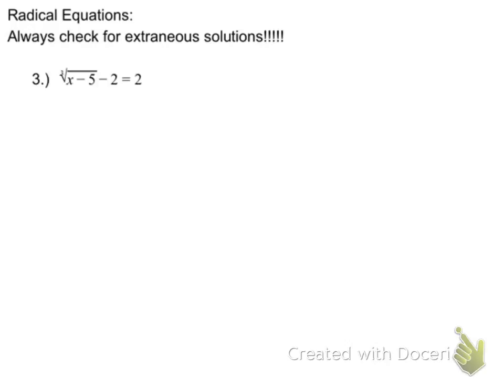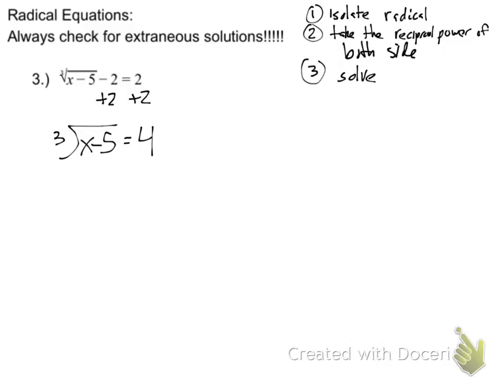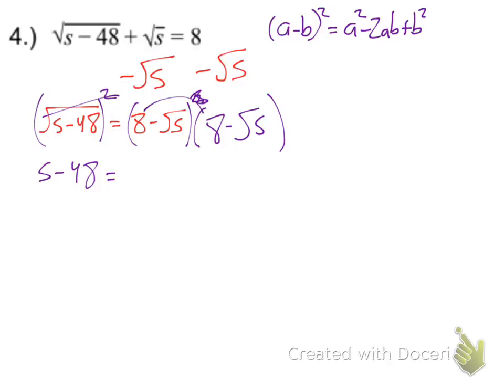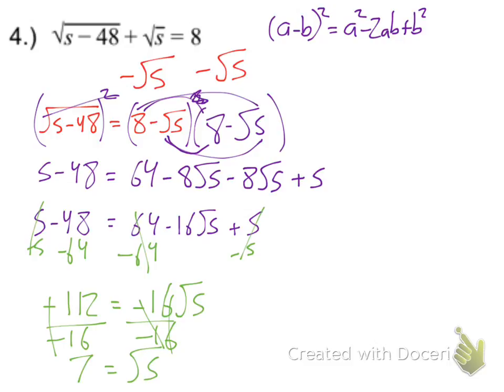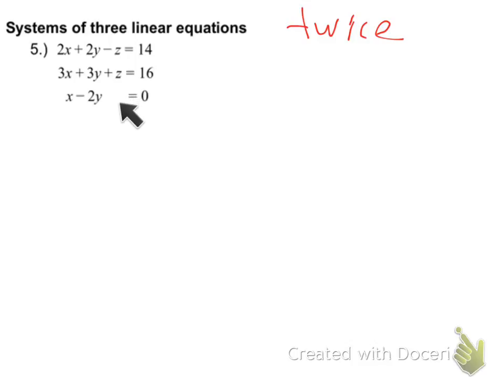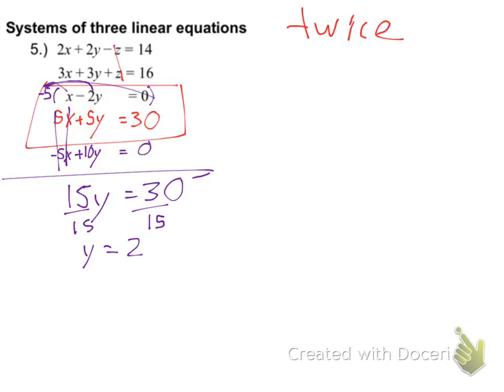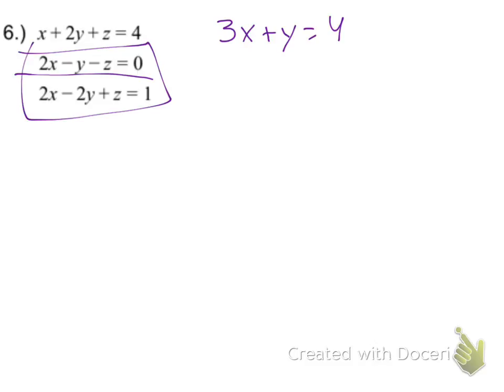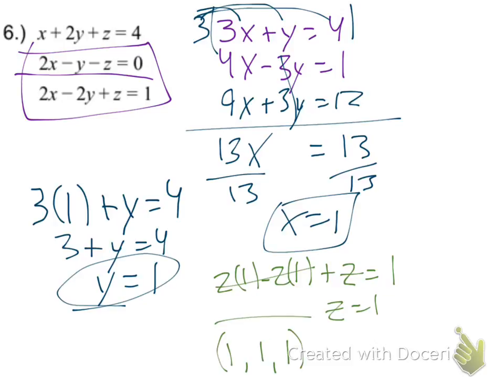geotrig L6 day 2